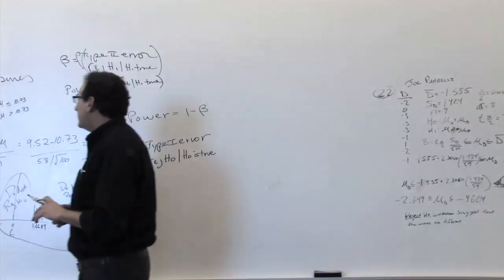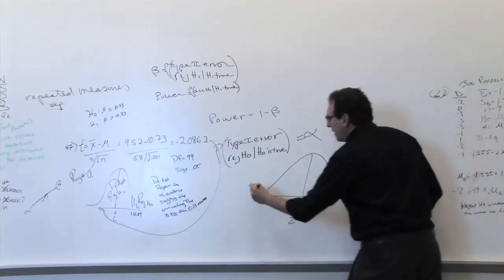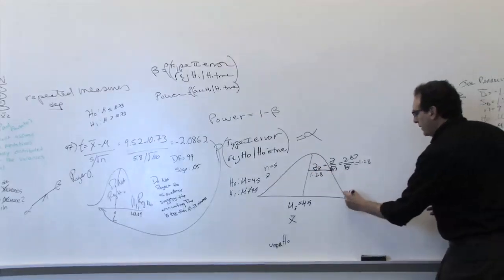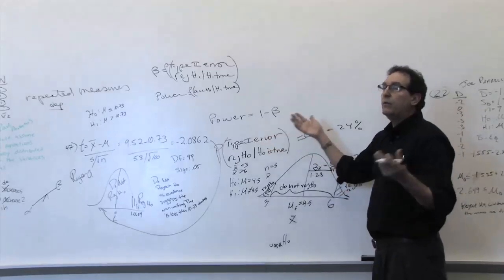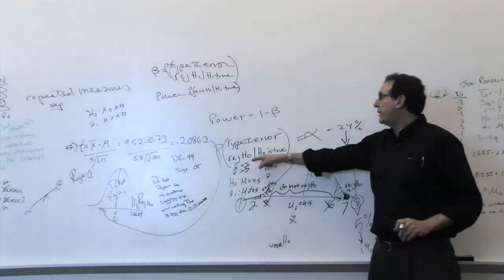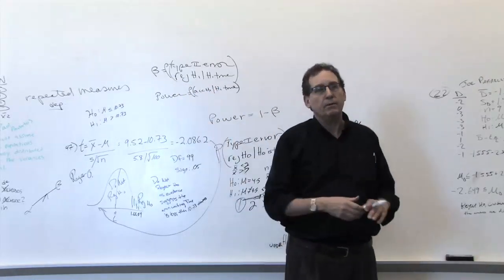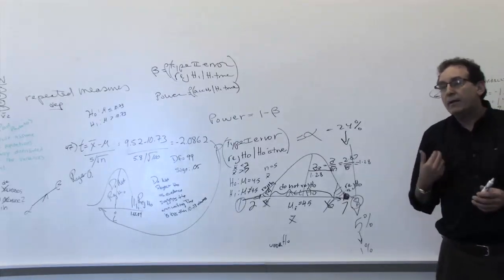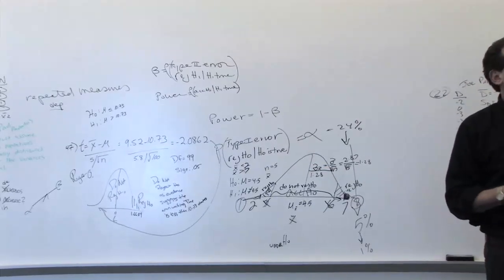Chapter 09: Hypothesis testing-Introduction-Alpha and Beta are inversely related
Hypothesis testing-Alpha and Beta are inversely related
Spinner assignment parts 16-20